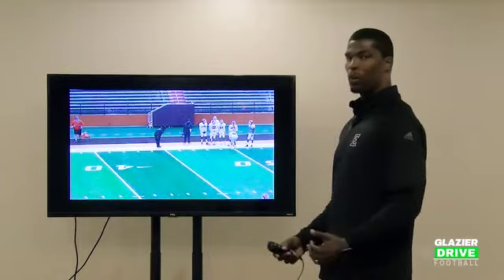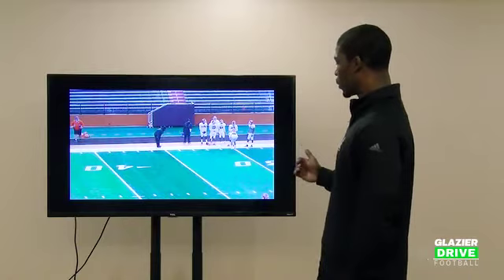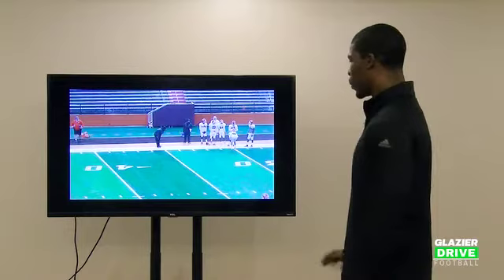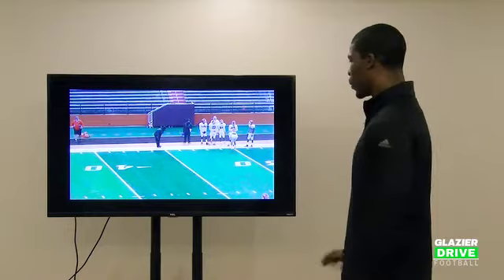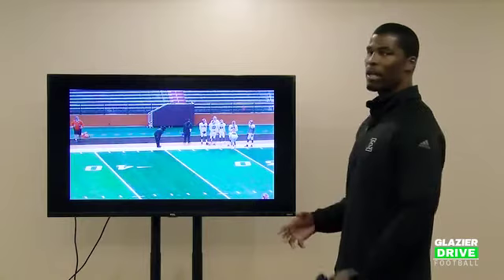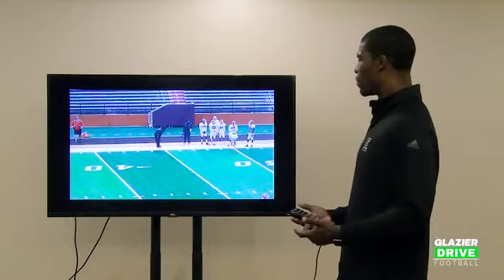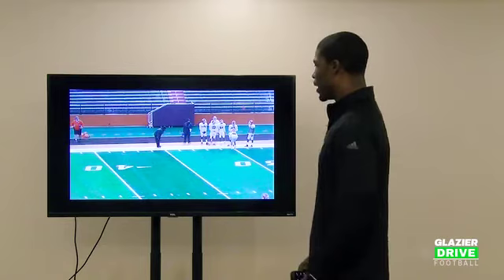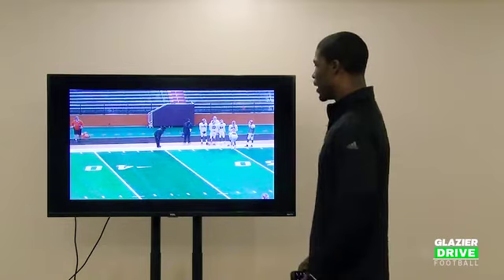Defensive Back “W” Change of Direction Drill | Glazier Clinics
Speaker Name: LaMarcus Hicks
Speaker Position: Assistant Coach (DBs)
Speaker School: Eastern Michigan University

The “W” Change of Direction Drill is a stapled drill for all defensive backs at any level! In this video, Cornerbacks’ Coach LaMarcus Hicks from Eastern Michigan University highlights what he looks for and how he teaches the “W” to his players.

This drill does a great job of identifying which players have good body control and who can explode and shift their body weight from their back to front foot going forward. The drill starts on the sideline, with the defensive backs using the yard lines as a marker. The defensive back begins the drill in a backpedal and on the coach’s signal, the defender plants his foot in the ground and accelerates forward at a 45-degree angle to the beginning of the next yard line.

This process is repeated for two or three iterations before on the last iteration, the defensive back accelerates through the sideline and catches a pass from the coach.

A baseline drill that all defensive backs should feel comfortable executing!

Coaches who win train with Glazier.